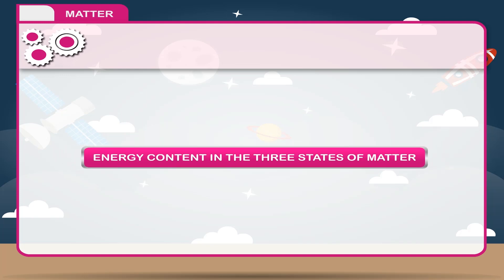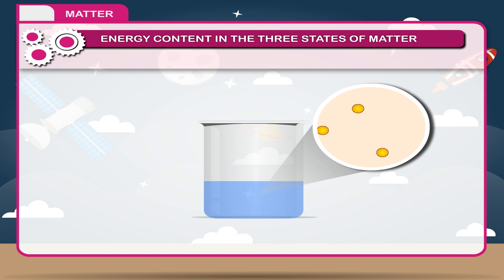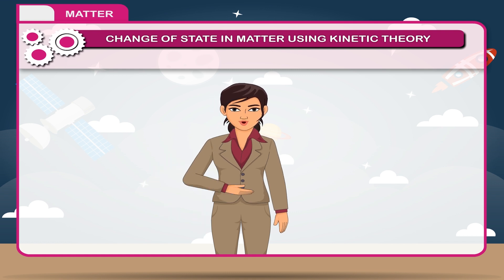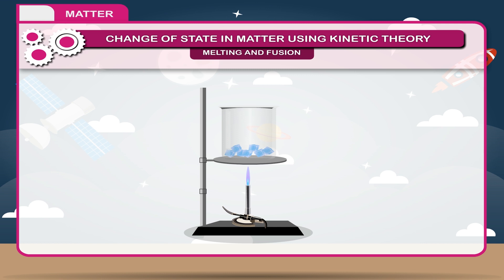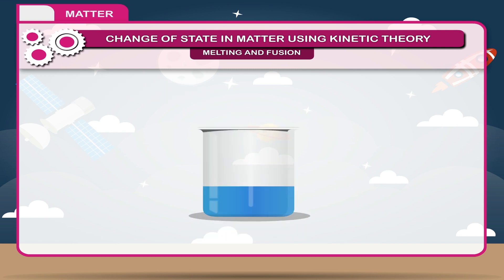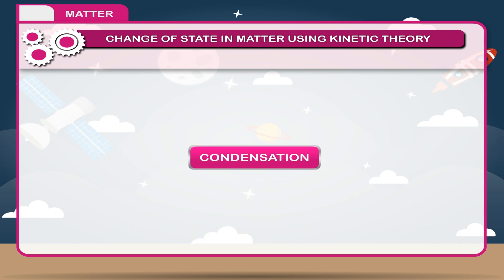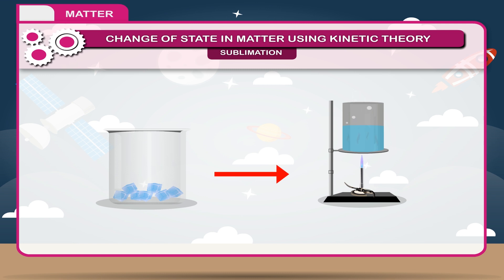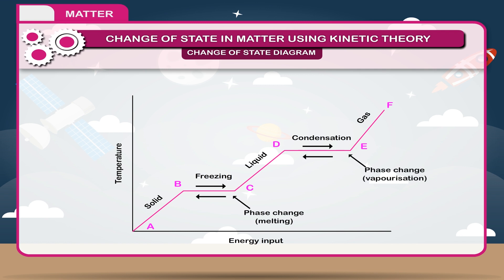Matter class-8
In this video from Kriti Educational Videos the concept that is explained is about Matter. We can know about the energy content of matter and also the change of states of matter by using different processes. This video is suitable for class 8
Contents:
1. Energy Content In The Three States Of Matter
2. Change Of State In Matter Using Kinetic Theory